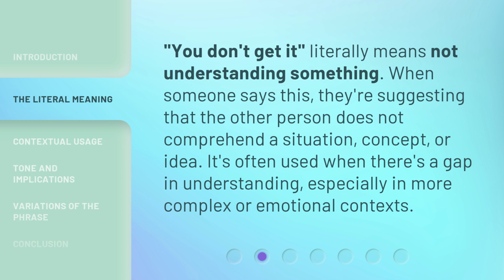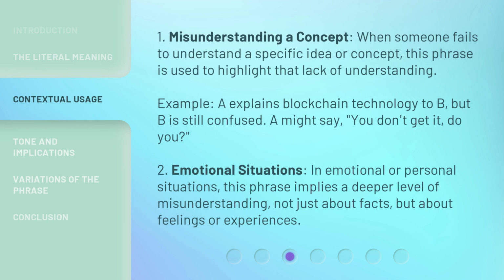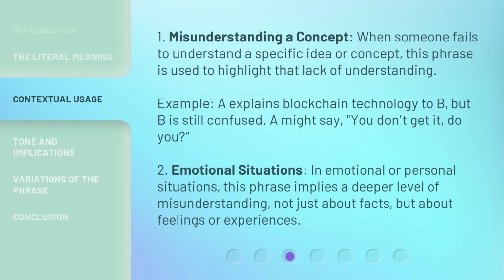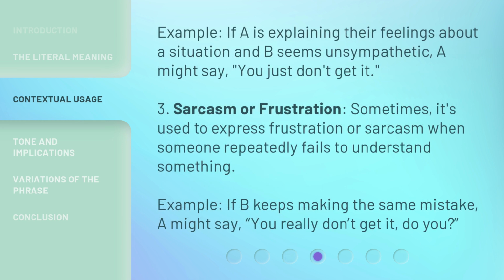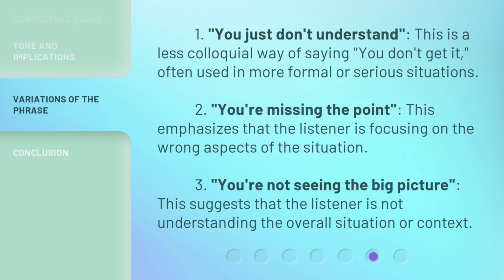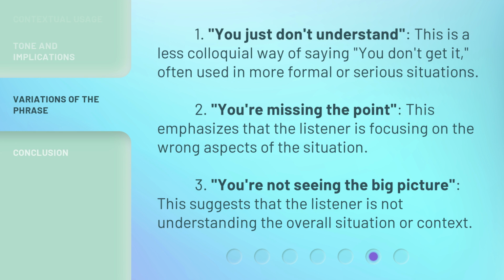Understanding the Phrase "You Don't Get It": A Guide for English Learners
Decoding the Phrase: "You Don't Get It" - A Must-Watch Guide for English Learners • Unravel the meaning and usage of the common English phrase "You Don't Get It" with this captivating guide. Gain insights into its nuances and learn how to use it effectively in conversations. Perfect for English learners seeking to enhance their language skills!

00:00 • Introduction - Understanding the Phrase "You Don't Get It": A Guide for English Learners
00:31 • The Literal Meaning
00:54 • Contextual Usage
02:00 • Tone and Implications
02:27 • Variations of the Phrase